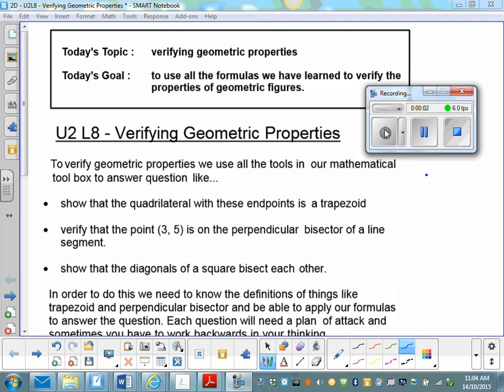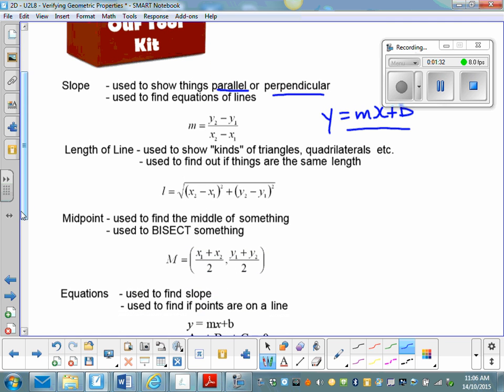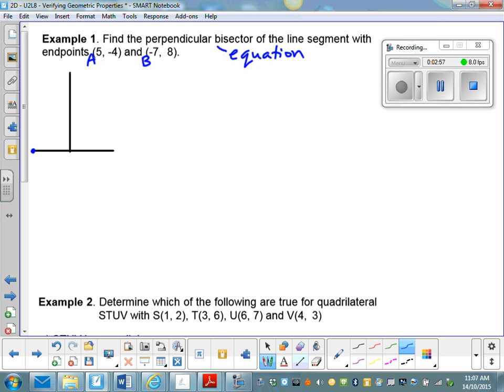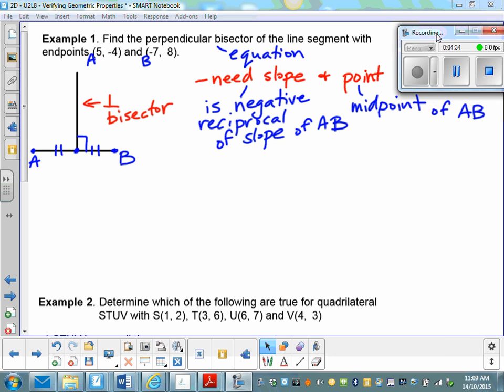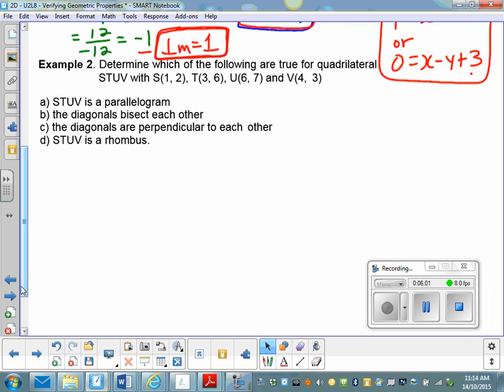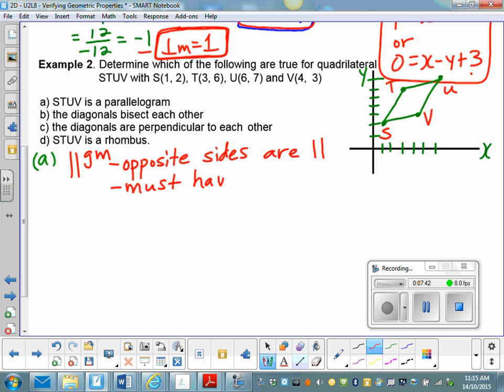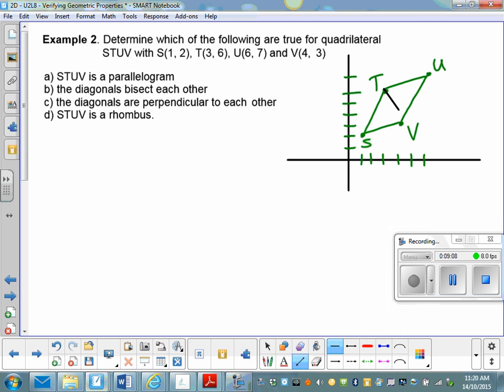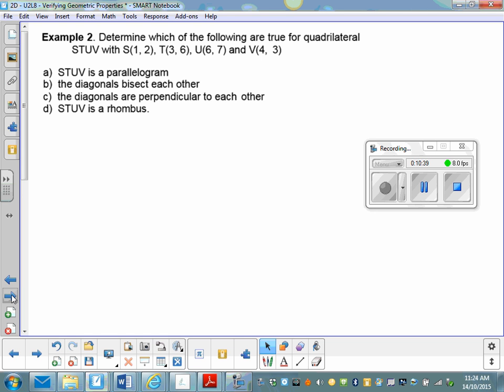2D U2L8 Verifying Geometric Properties